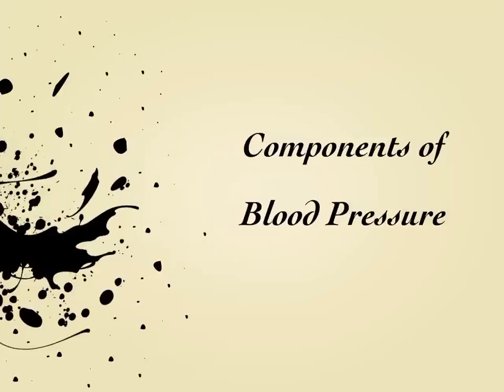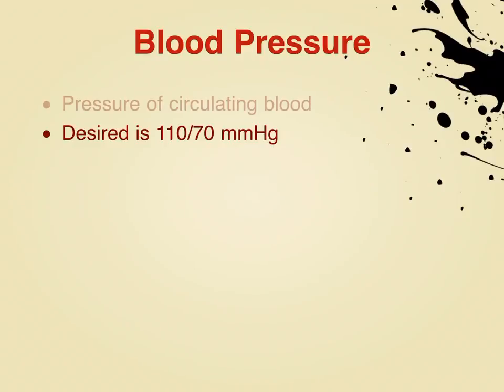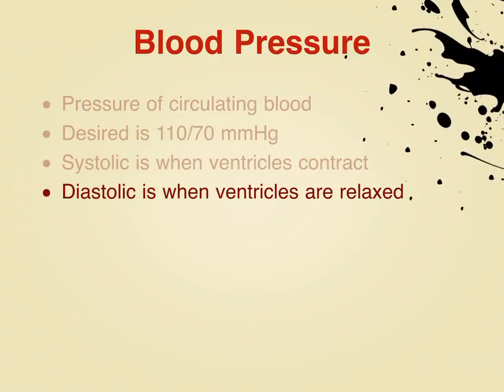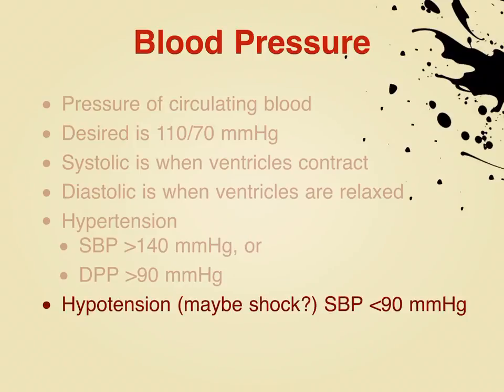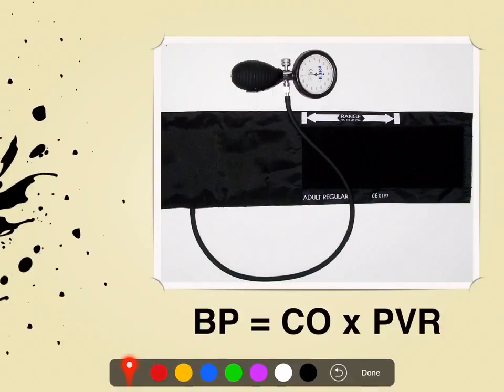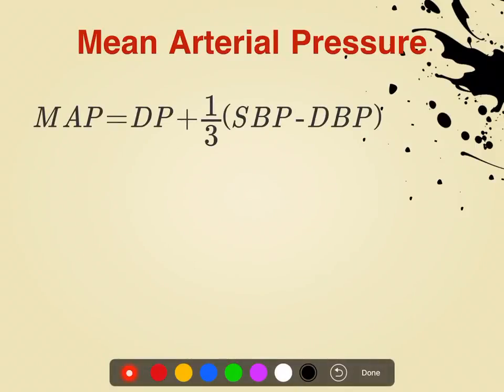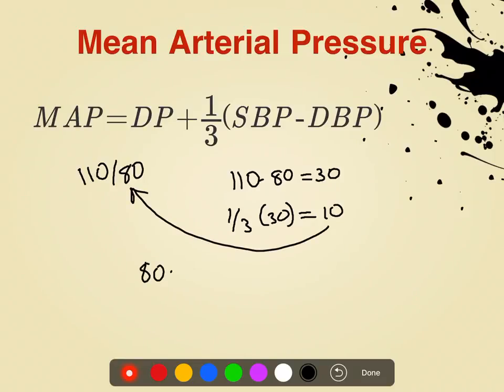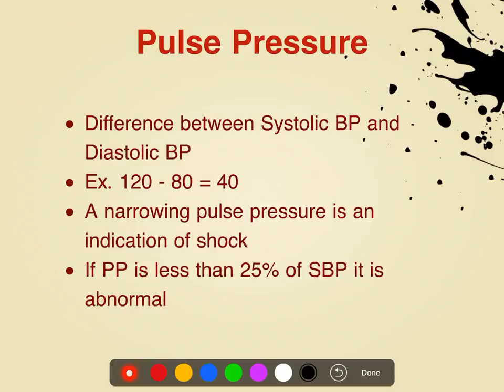Blood Pressure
Brief (very) overview of BP, MAP, and PP